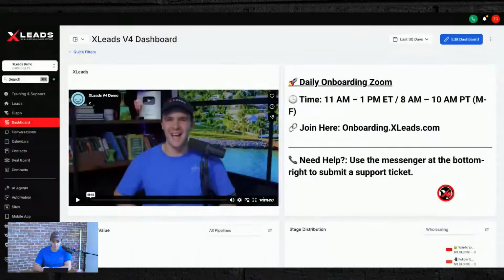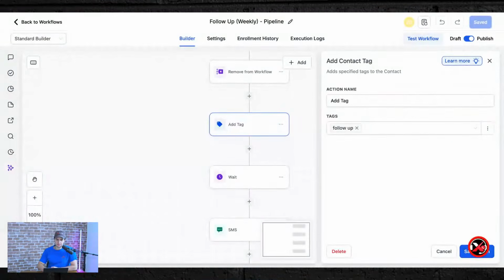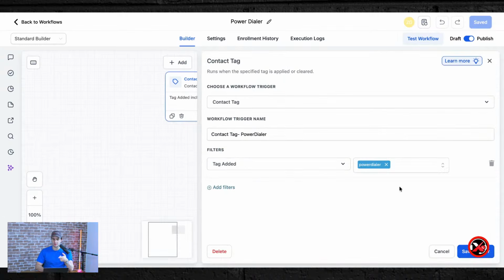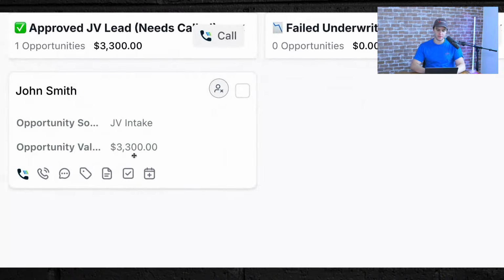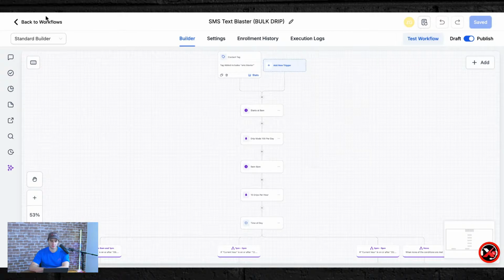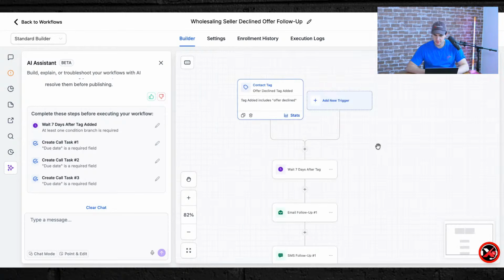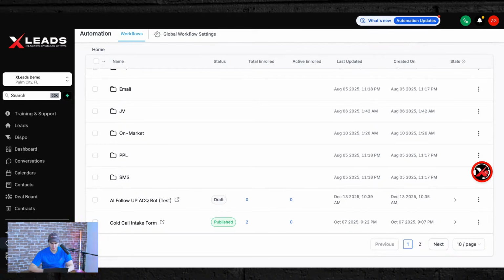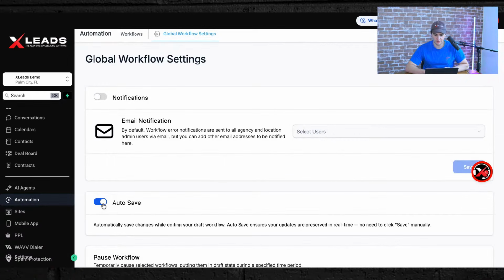The Ultimate XLeads Automation Guide!